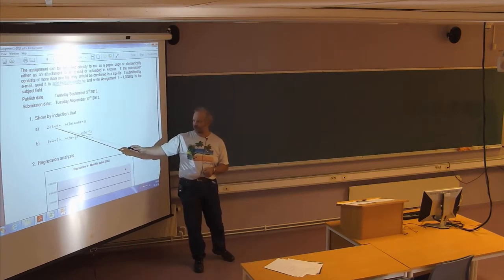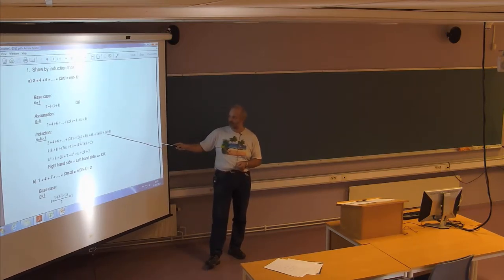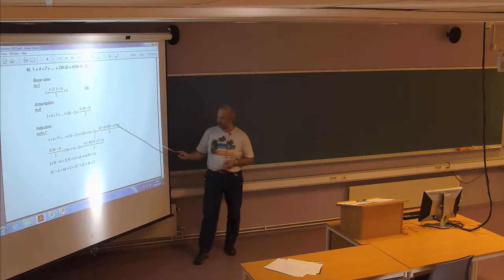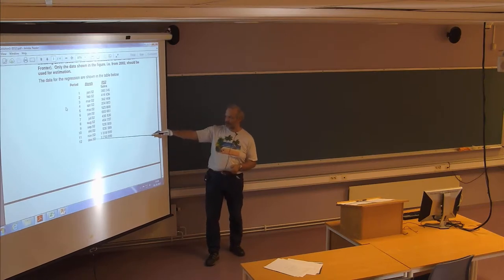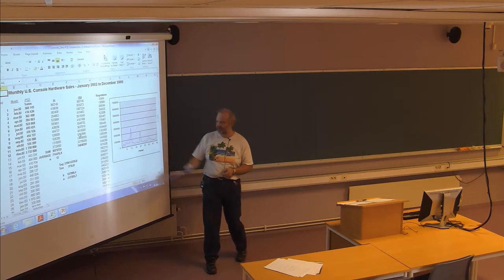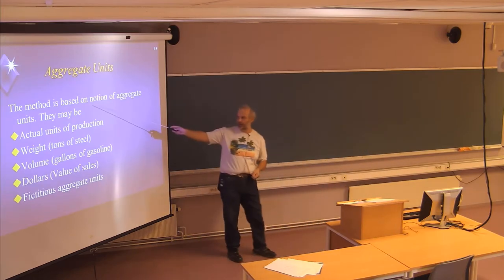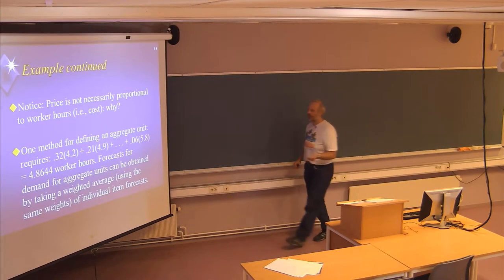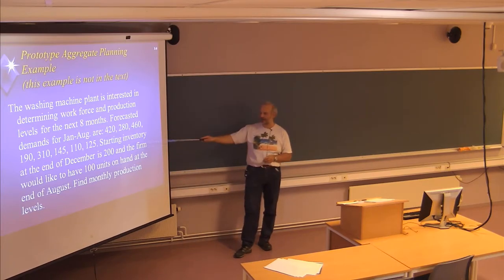113 Forelesning LOG502, (1. okt. 2013)